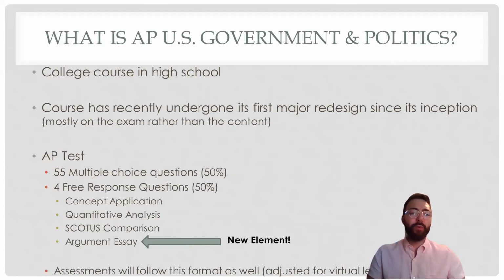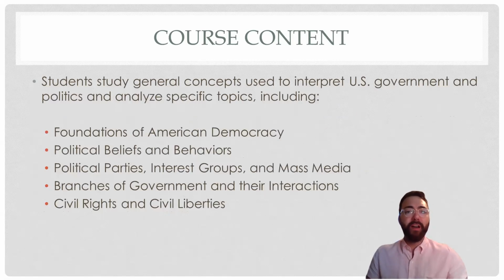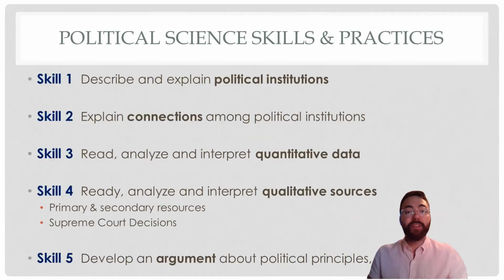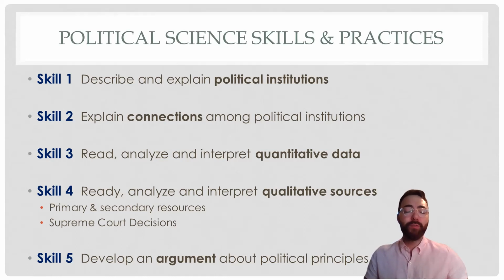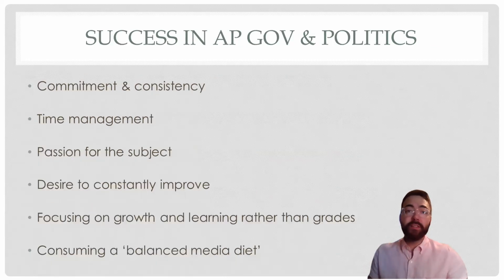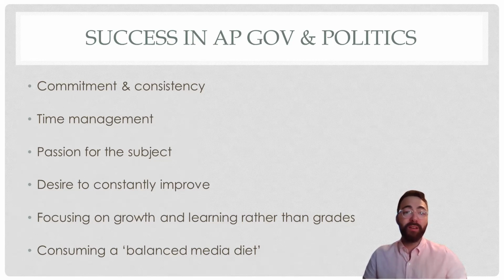AP U.S. Government and Politics - Back to School Night 2020, Reid Kirby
Hi!  I'm Reid Kirby, I've been teaching here at Voorhees High School for ten years and I truly enjoy teaching this course.  Please click on the video to watch my 'Back to School Night' course overview.